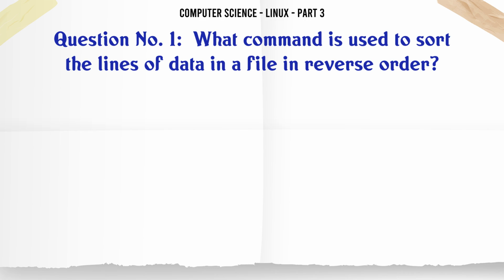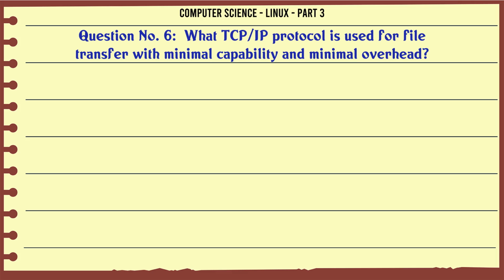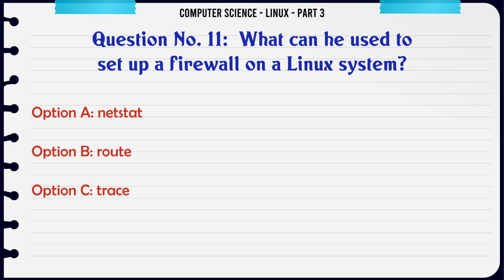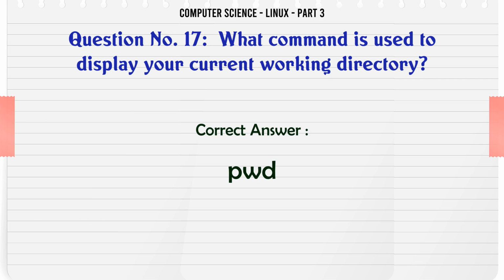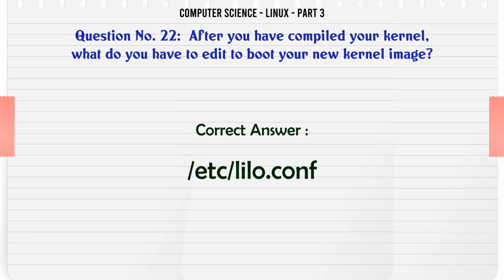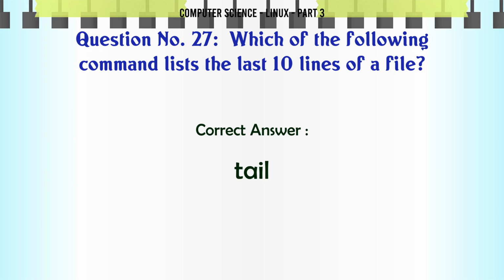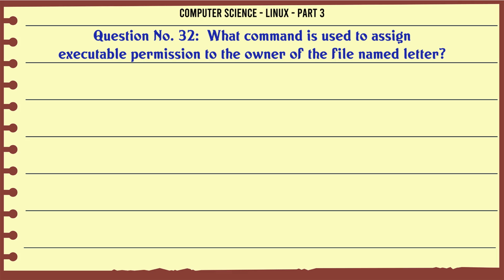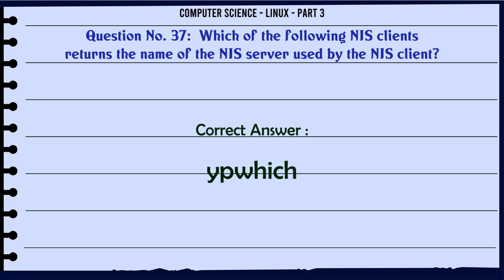MCQ Questions Linux - Part 3 with Answers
Linux - Part 3 GK Quiz.

Question and Answers related to Linux - Part 3

List of top 5 Questions:

What command is used to compare the files?

What command is used to summarize the disk usage?

What command is used to list the jobs currently in print queues?

Which of the following format of partition tables does Linux use?

Which of the following NIS clients returns the name of the NIS server used by the NIS client?

Content of this Video:

MCQ question answers for Linux - Part 3